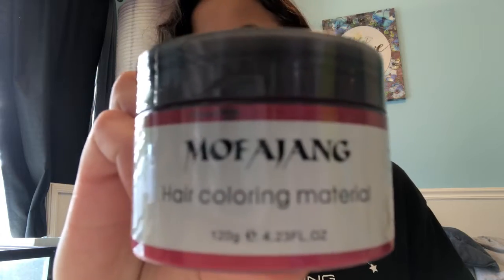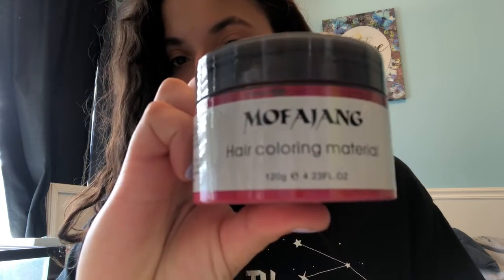TRYING TEMPORARY HAIR WAX!! 👀